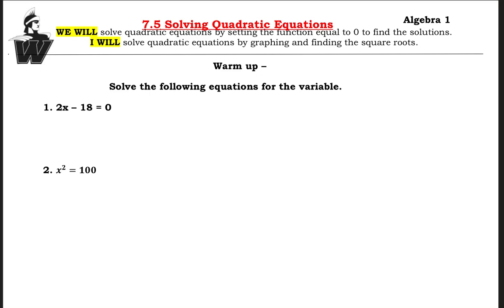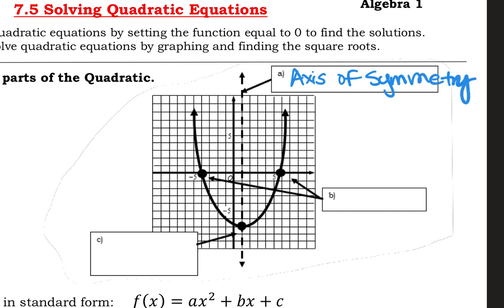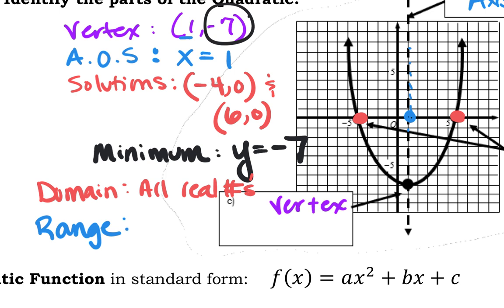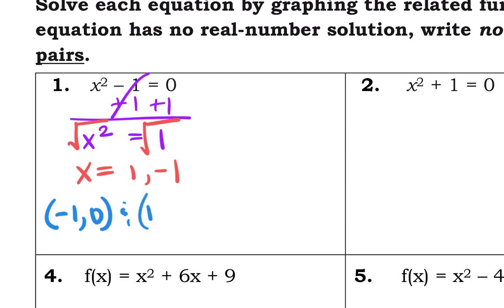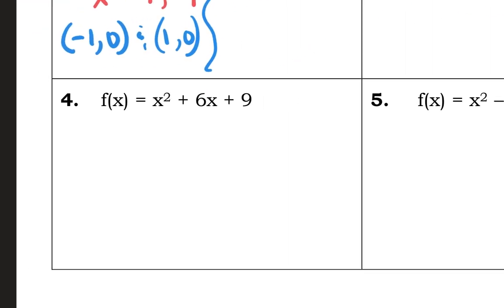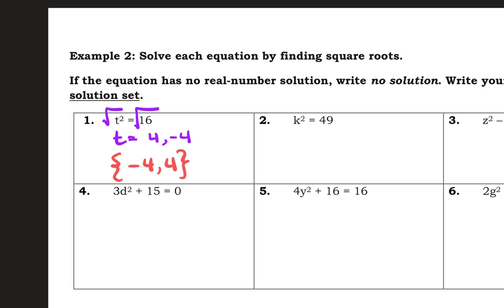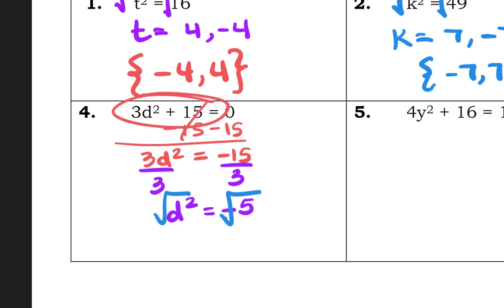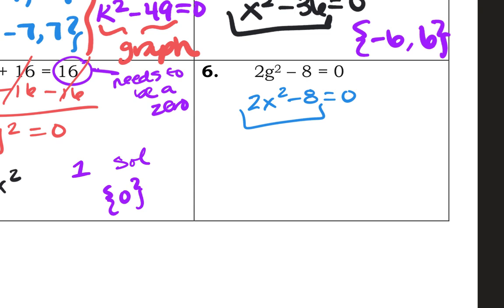7.5 Solving Quadratic Equations NOTES-1